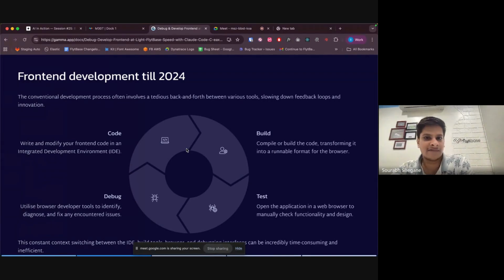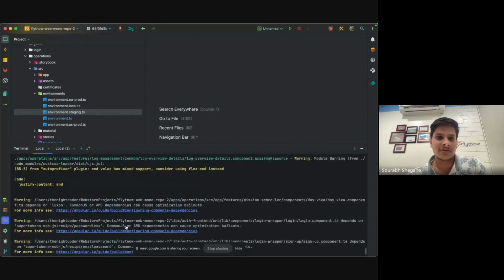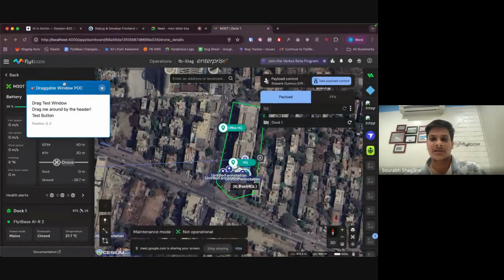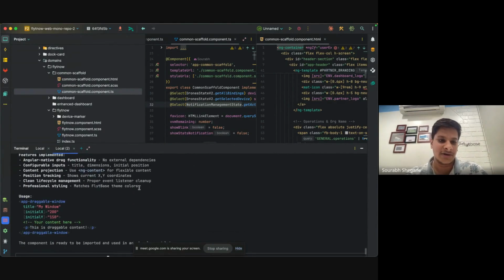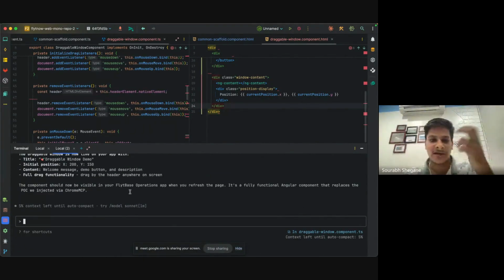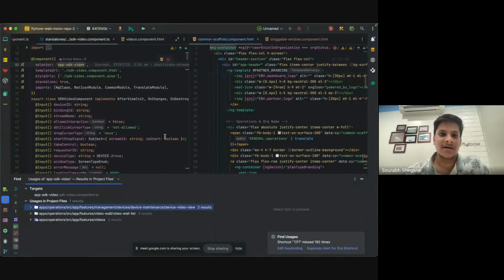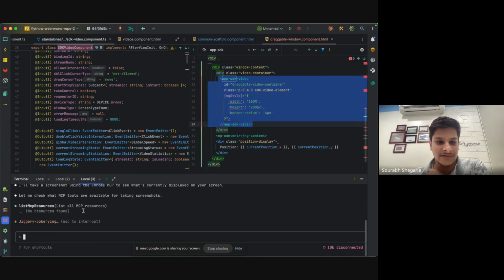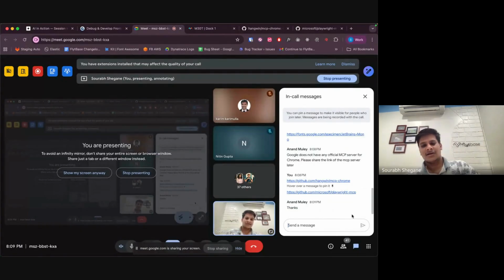How AI Transforms Frontend Debugging & Prototyping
Debugging shouldn’t take all day. In this AI in Action – Session #25, we explore how AI can break the endless debug loop and help developers move faster.

Every front-end engineer knows the struggle:
Write code → compile → test → copy logs → paste into AI → repeat.

This session shows how to bridge AI with the browser using tools like Playwright and Chrome MCP to:

✅ Automate debugging with AI (no manual copy-paste)
✅ Build POCs directly in the browser with AI assistance
✅ Push polished code back into your modules
✅ Cut down feature delivery from days to just hours

🔹 Why watch?
Because AI isn’t just helping us write code — it’s transforming how we debug, prototype, and ship faster.

⚡ Real tools. Real workflows. Real AI in action.